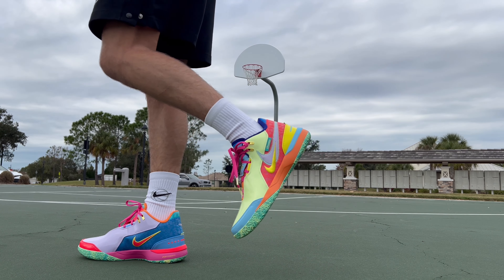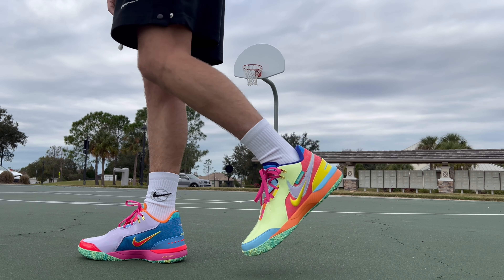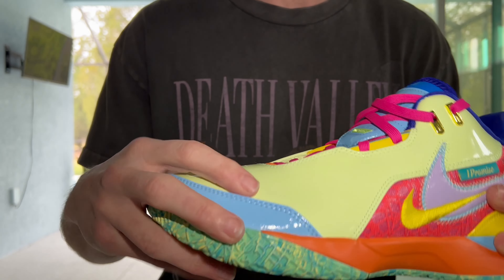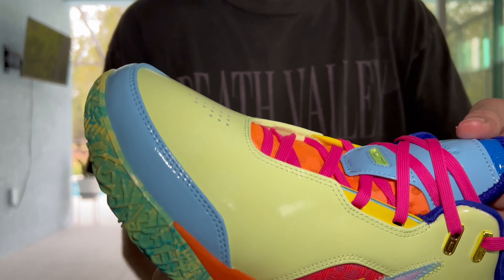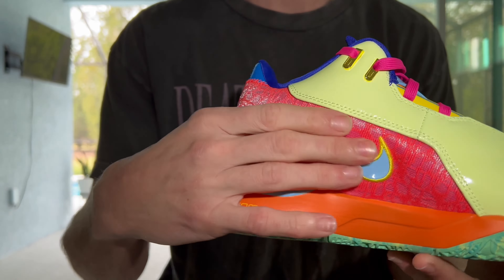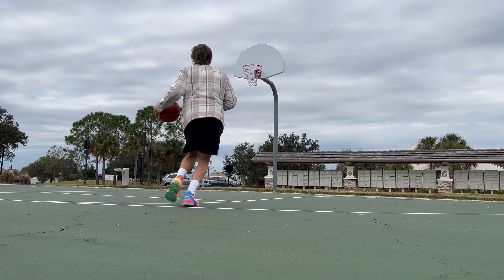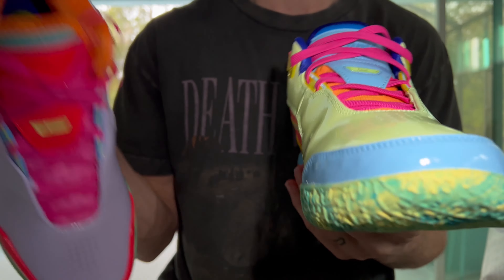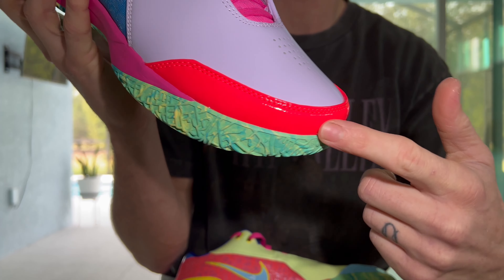LeBron 20 NXXT Gen AMPD on Feet